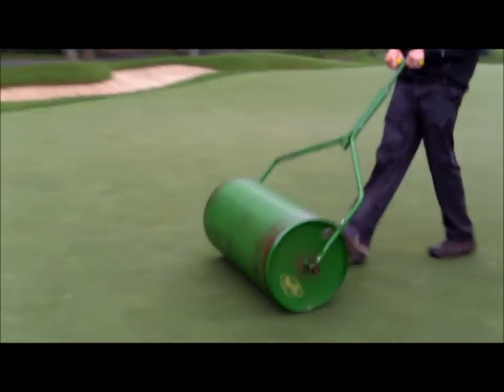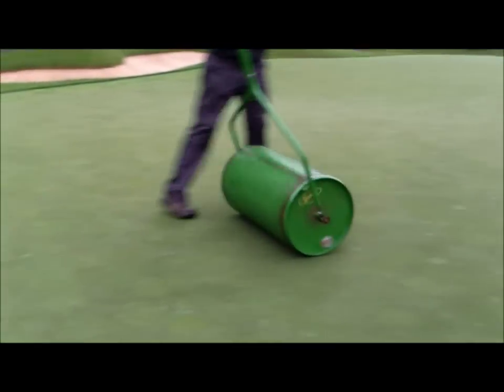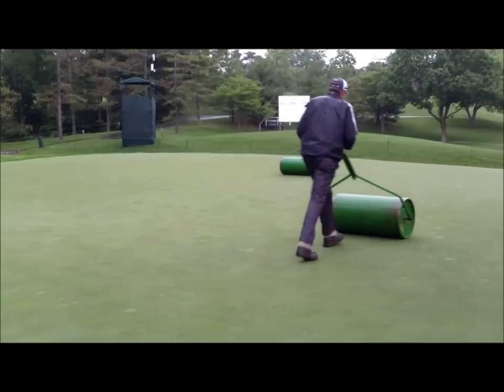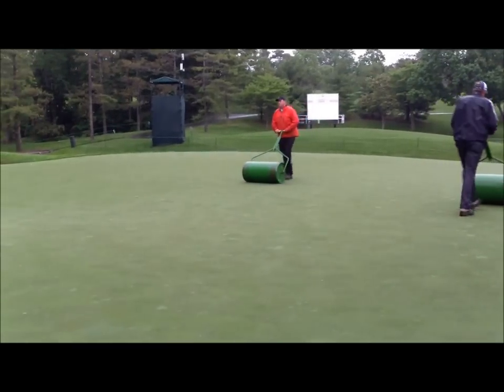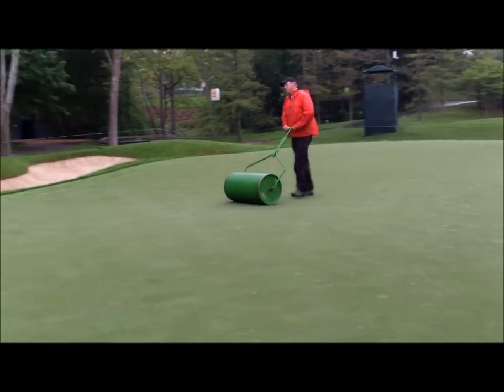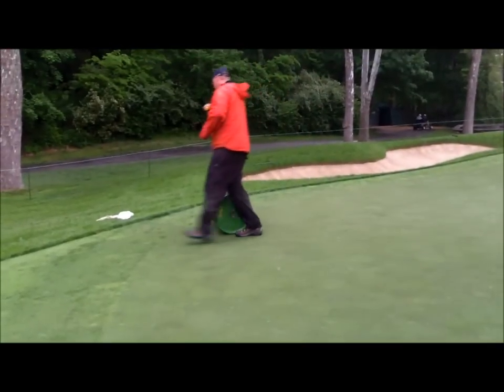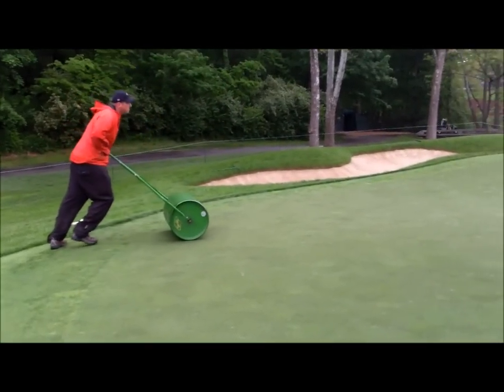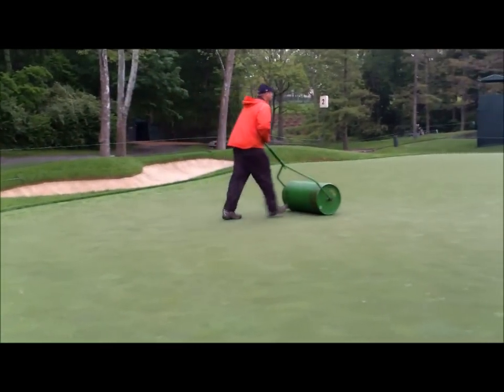Hand Rolling Putting Greens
Putting Green Management: Hand Rolling Greens